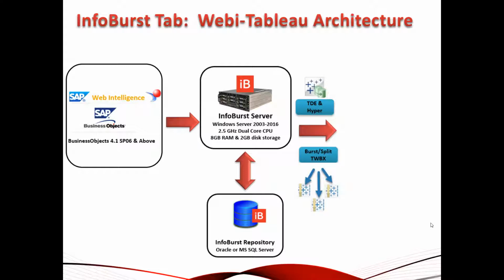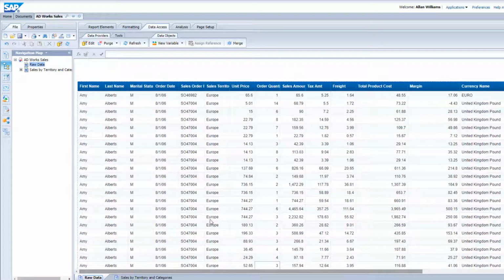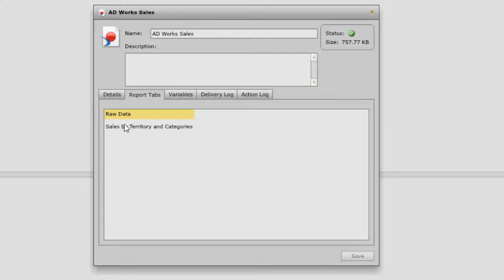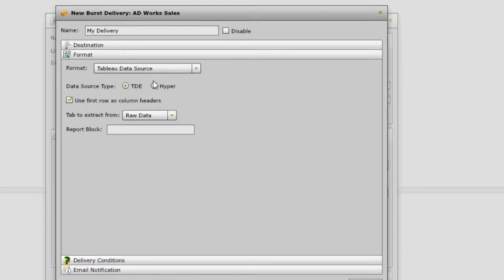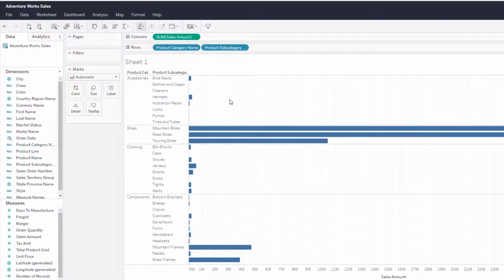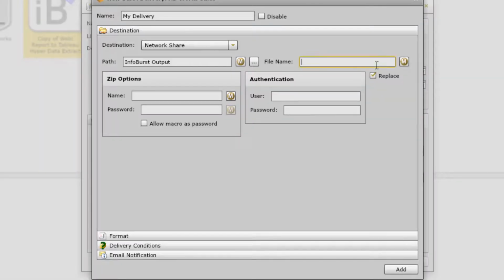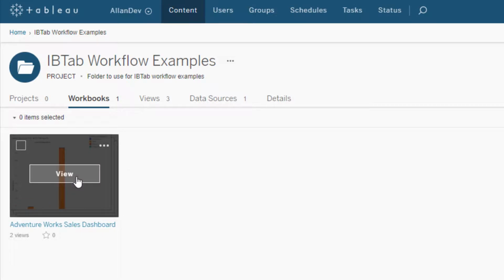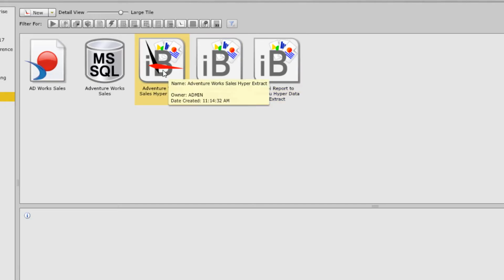Web Intelligence to Tableau HYPER Data Source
Leverage an SAP BusinessObjects Web Intelligence report with Tableau.  Use InfoBurst to schedule and publish a Tableau Data Source in Hyper format to a number of destinations:  Tableau Server, Tableau Online, Network Share, SharePoint, and more!